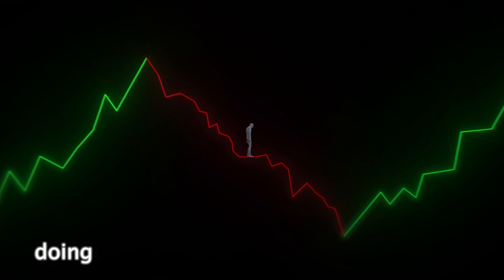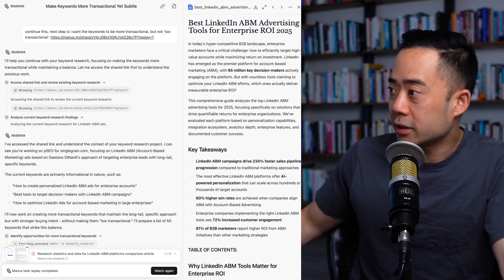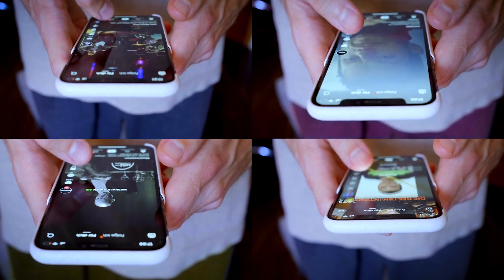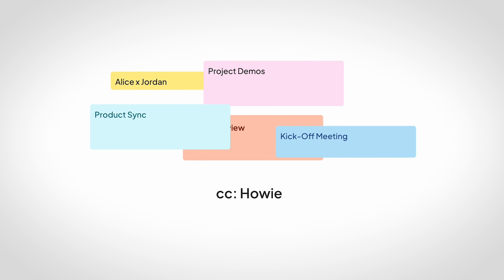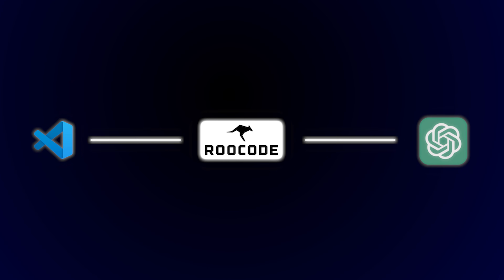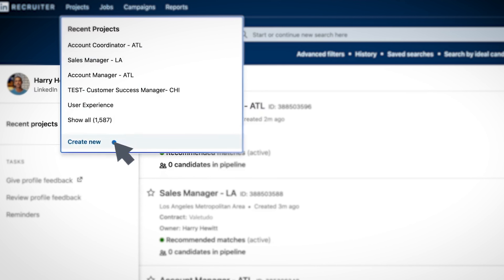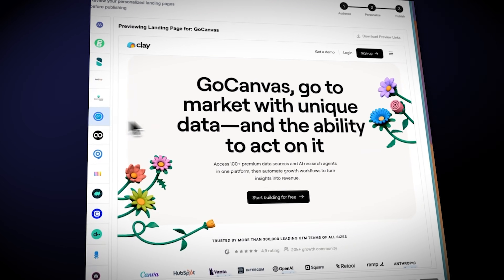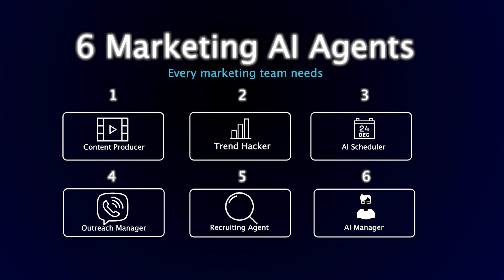6 AI Agents You Need NOW (Implement TODAY!)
AI agents are changing the marketing game. In this one, I break down 6 tools that help with content, scheduling, outreach—even hiring. Plus, how to manage them so they actually save you time.

Timestamps:

00:00 Revolutionizing Marketing with AI Agents
03:03 The Power of AI in Content Creation
05:58 Streamlining Scheduling and Outreach

How to Connect:
X:   / ericosiu